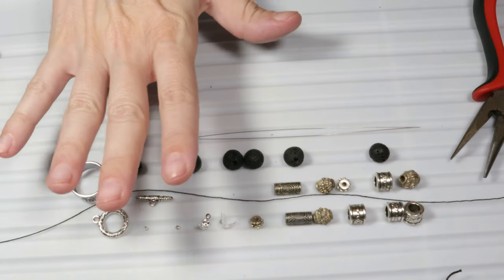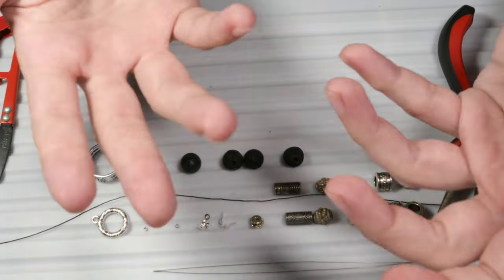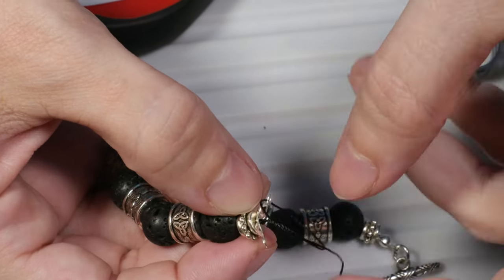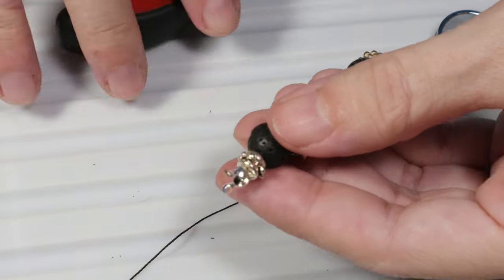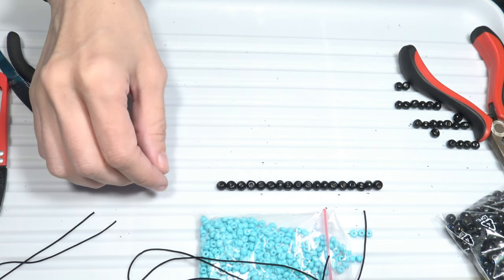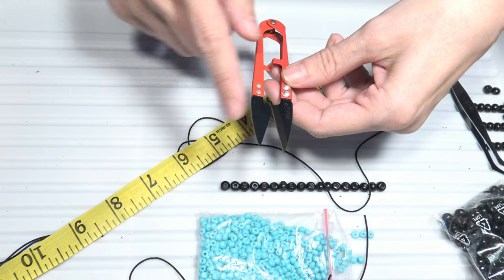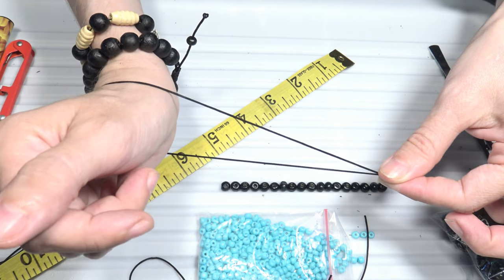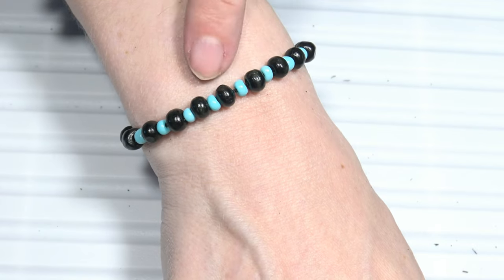Learn How to Make DIY Handmade Bracelets, Handmade Jewelry Tutorial